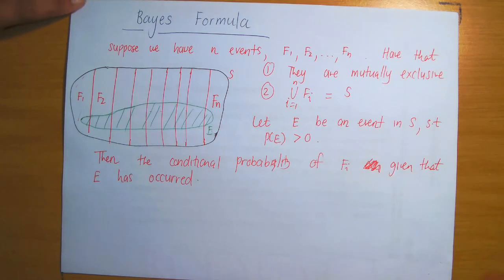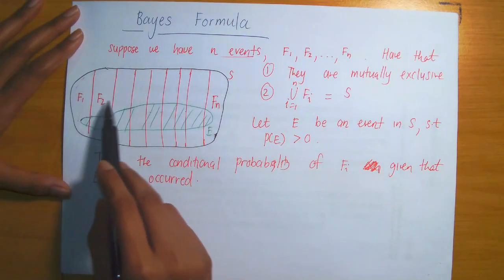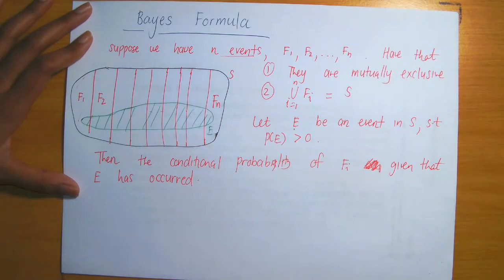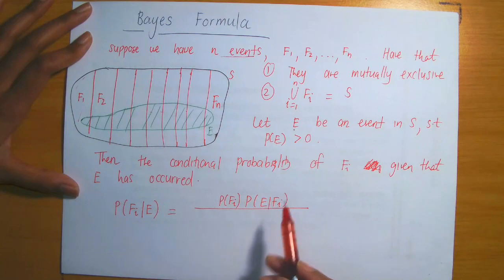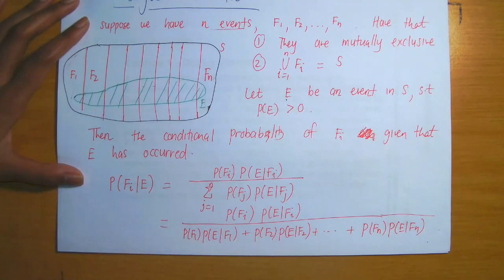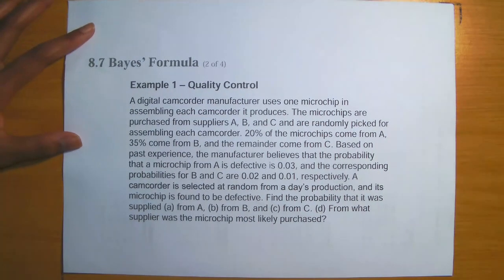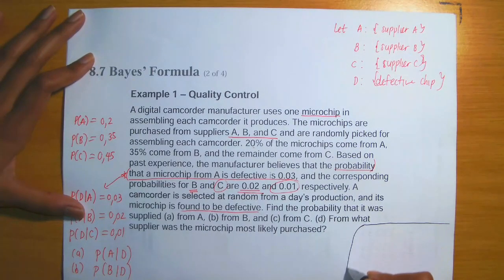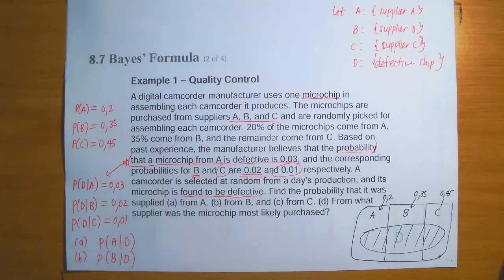Bayes Formula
Bayes Formula (also  known Bayes Law) which deals with 2 stage experiments is explained. We then consider an application of the formula.